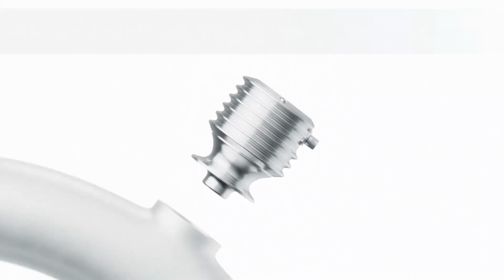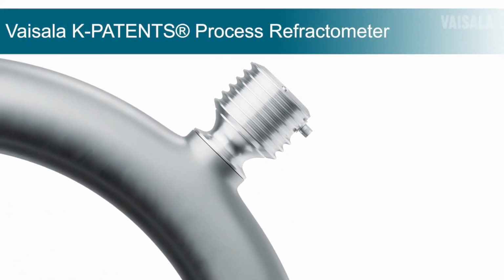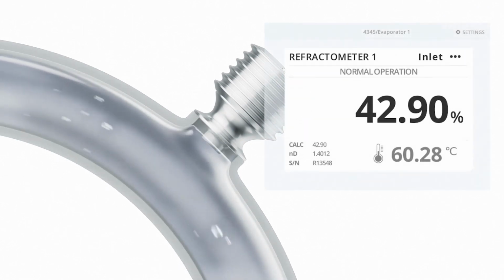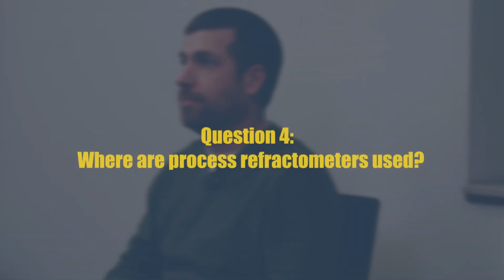Vaisala Process Refractometers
VAISALA process refractometers are used in a wide range of process industries. From food and beverage to chemicals, these in-line measurement devices are used to calculate concentration in real time for product quality consistency.

Manufacturing, quality control, and operations can especially benefit from an increase in performance. In-line process refractometers serve as a predictive tool for the final concentration where a quick and accurate response is all that is needed to optimize the process and lead to cost savings.

We sat down with Vaisala's David DiCorpo and our very own Luke DeVries to talk about these refractometers, how they work, the benefits, and more. To get a better understanding of what it could mean for your business, take a closer listen below.